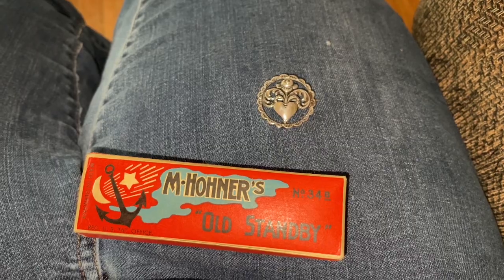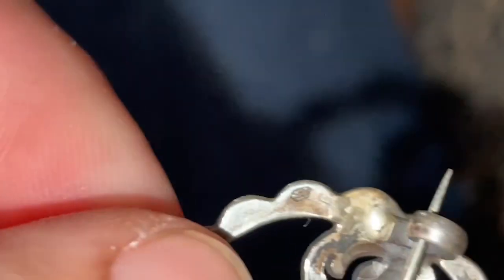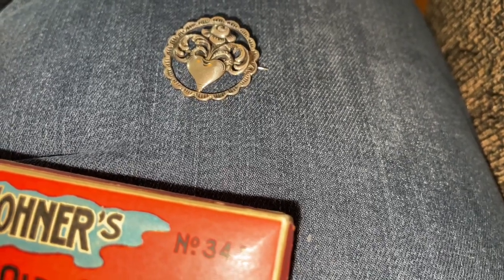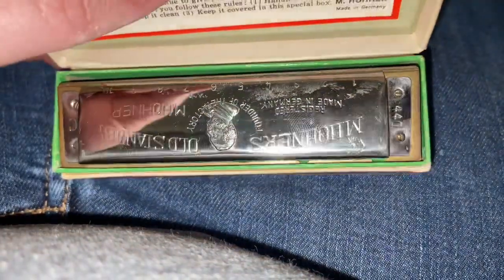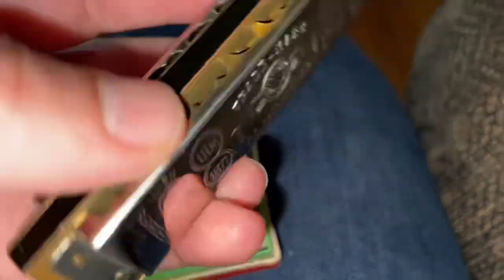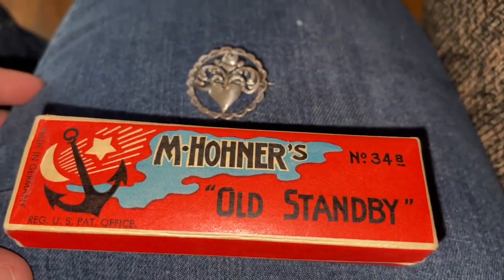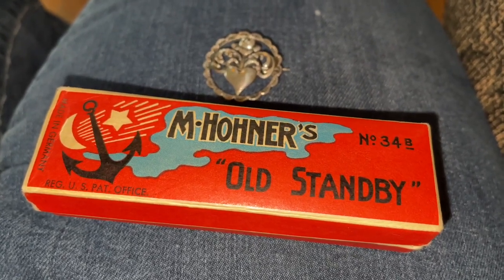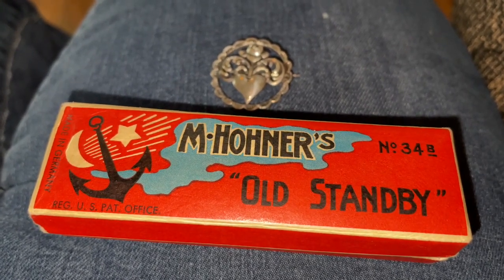May 19 2023 antique 800 silver brooch and vintage M Hohner harmonica found at Savers thrift store ￼